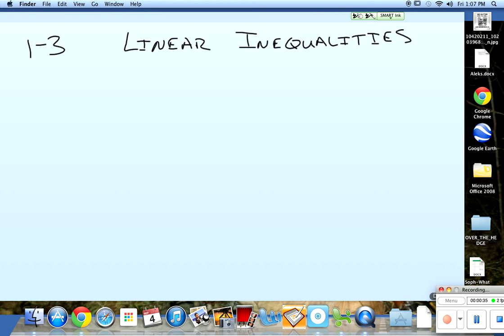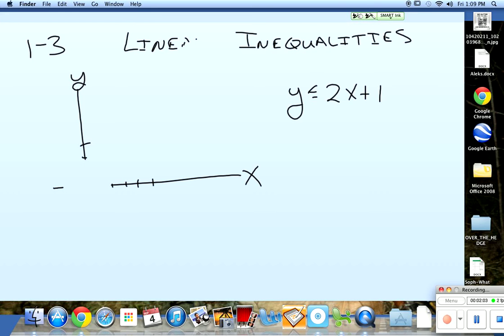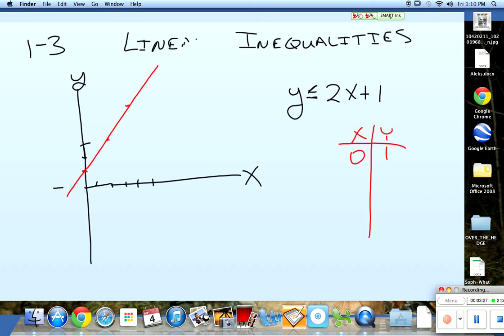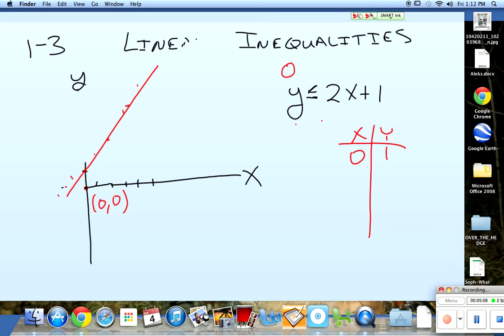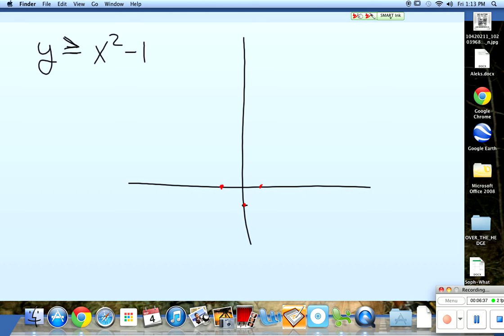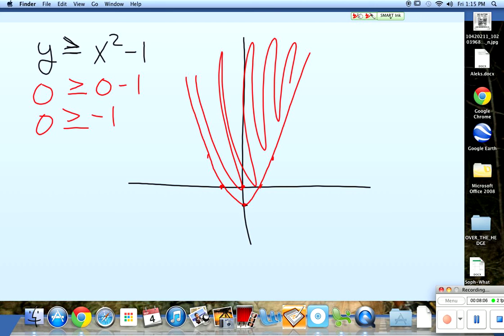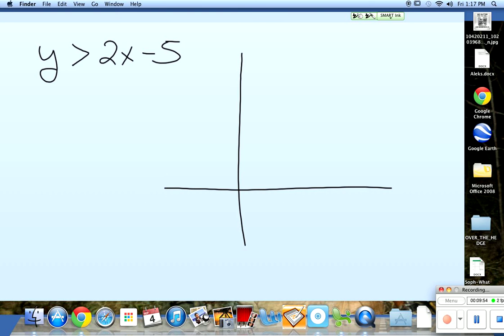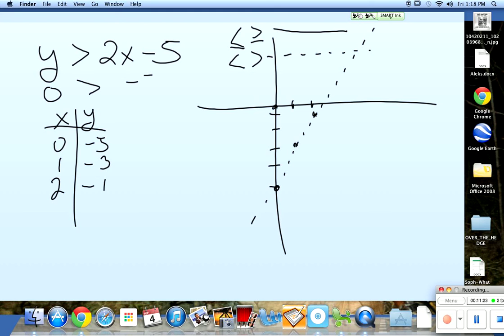Precalc 1-3 recording